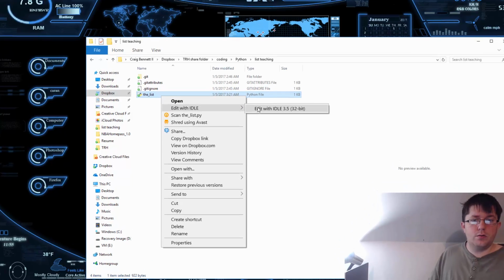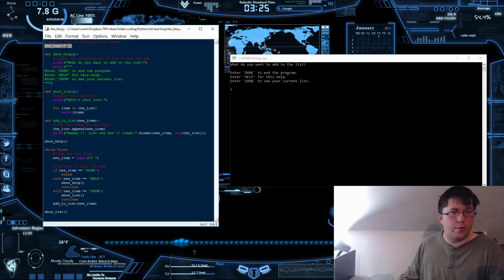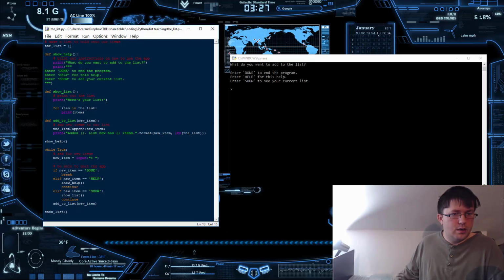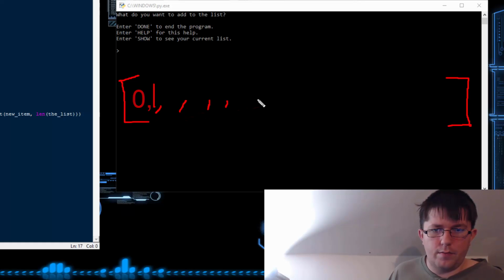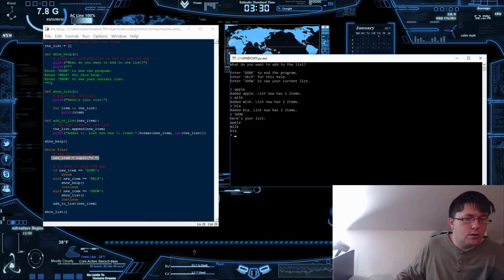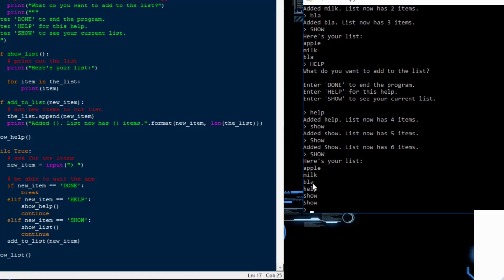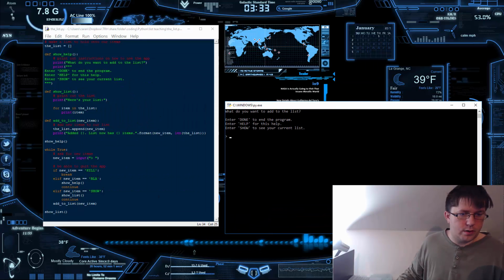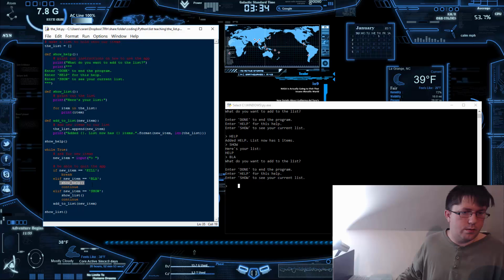Python make a list program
Within this Python video, I will show you how to make your own program that makes and shows list.

(Go to coding, python, and list. This link and what is in it is for you the viewers.)

CODE: (Note it had to be edited to fit in here, this code doesn't work)

# make a list to hold onto our items
the_list = []

def show_help():
    # print out instructions on how to use the app
    print("What do you want to add to the list?")
    print("""
Enter 'DONE' to end the program.
Enter 'HELP' for this help.
Enter 'SHOW' to see your current list.

def show_list():
    # print out the list
    print("Here's your list:")

    for item in the_list:
        print(item)

def add_to_list(new_item):
    # add new items to our list
    the_list.append(new_item)
    print("Added {}. List now has {} items.".format(new_item, len(the_list)))

show_help()

while True:
    # ask for new items
    new_item = input("")

    # be able to quit the app
    if new_item == 'DONE':
        break
    elif new_item == 'HELP':
        show_help()
        continue
    elif new_item == 'SHOW':
        show_list()
        continue
    add_to_list(new_item)

show_list()